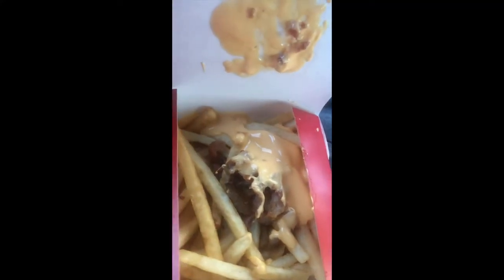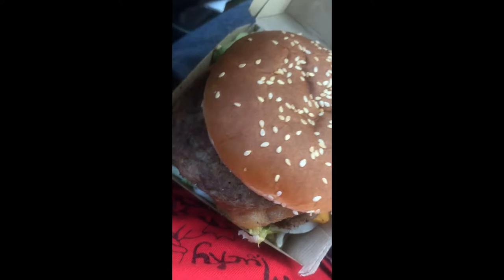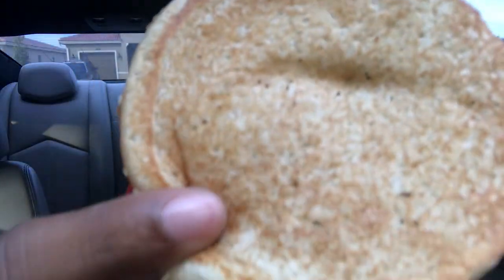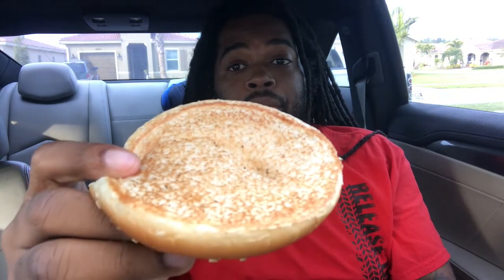Mcdonalds Cheesy Bacon Fries Review|Good or Bad Food?| Real vs Not Real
Whats up my Grublovers? So you know I had to try McDonalds new Bacon Cheesy Fries and Bacon Big Mac, right? Do you think it was good or bad? Real bacon or Fake? Watch the video to find out!